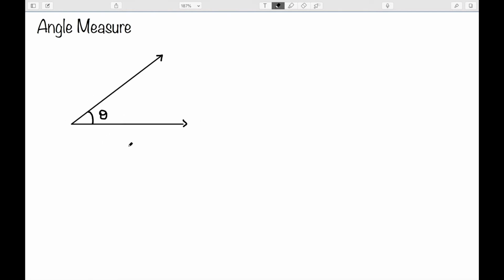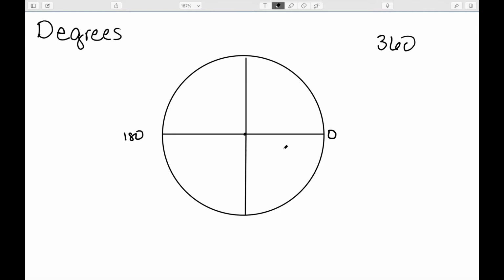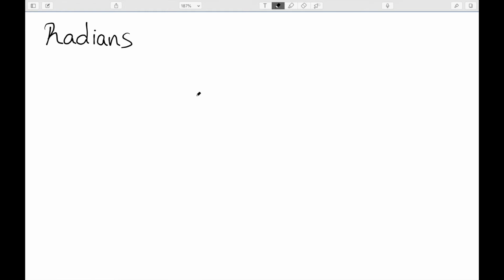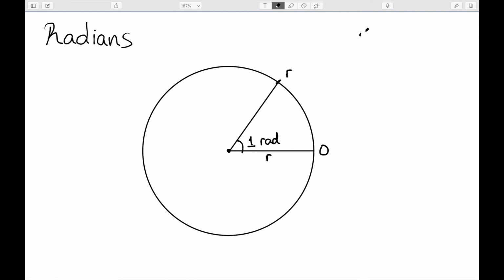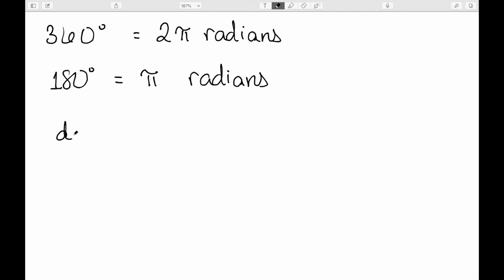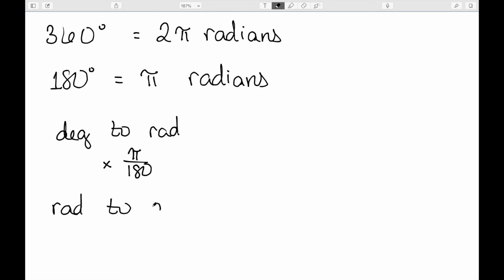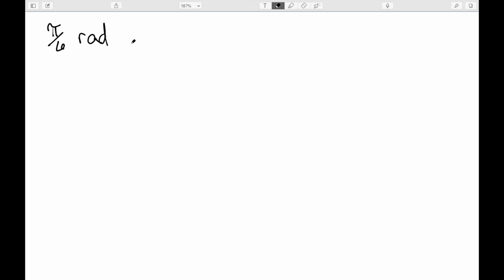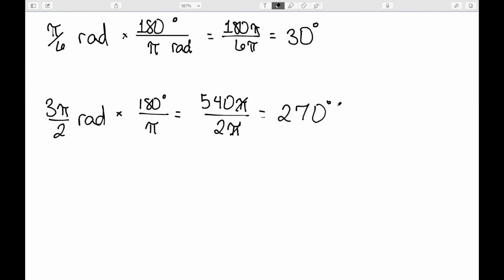Angle Measure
I discuss the idea of angle measure. I explain what a degree and a radian are. I then discuss moving between the two.